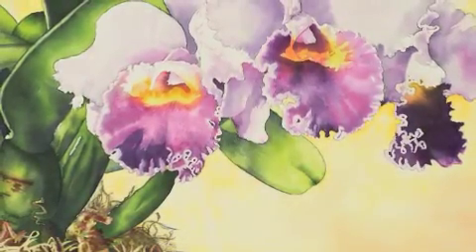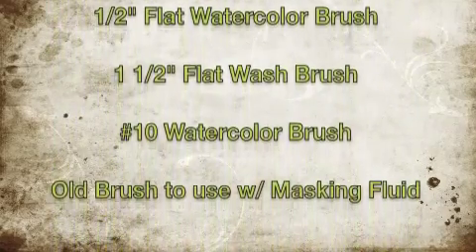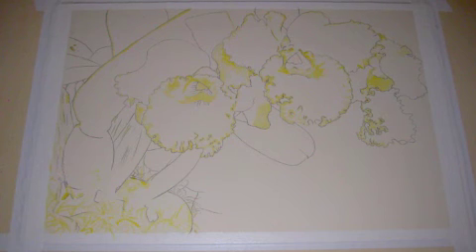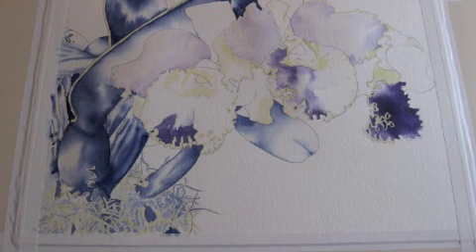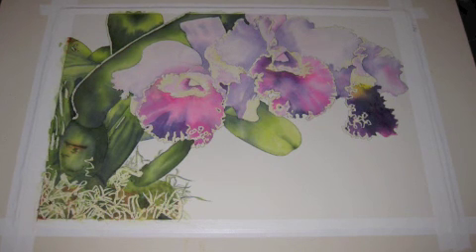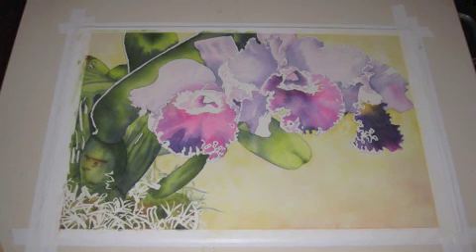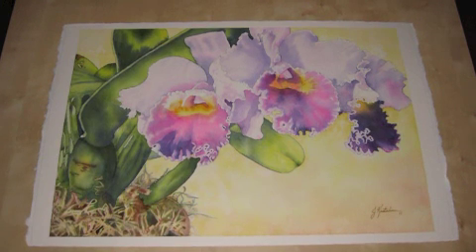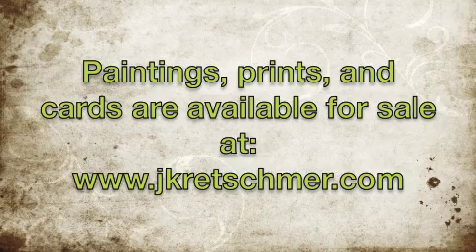Painting Filoli Orchid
How to paint transparent watercolor, Filoli Orchid